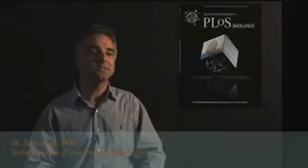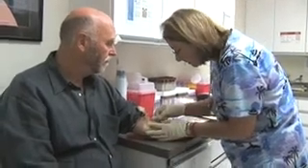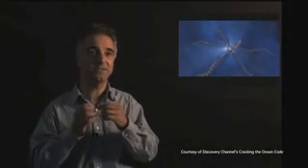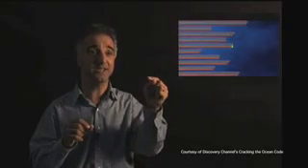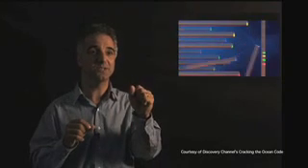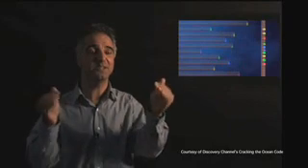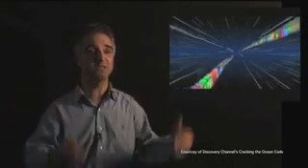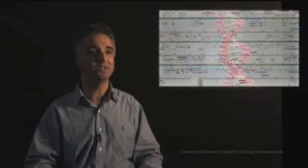How DNA Sequencing Works — Human Diploid Genome Project (HuRef)